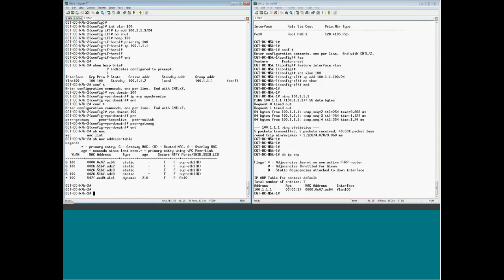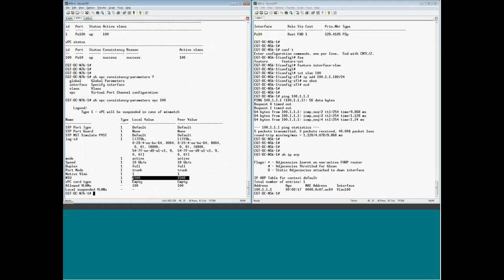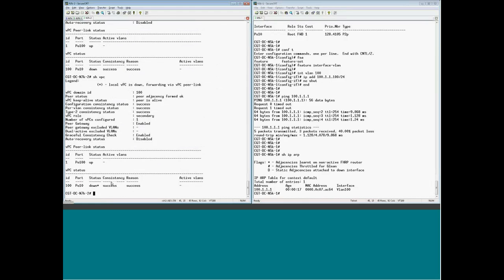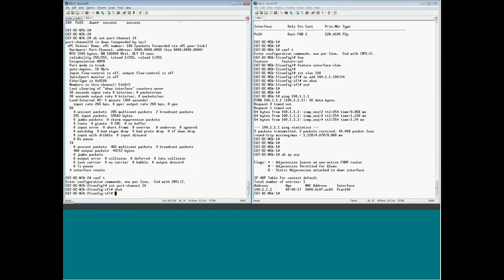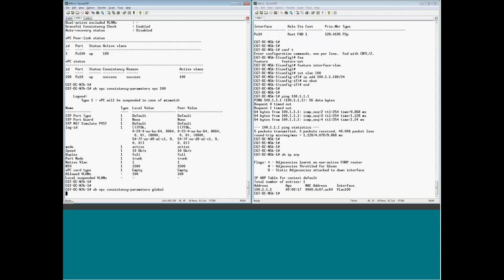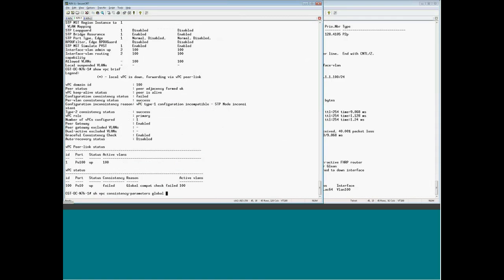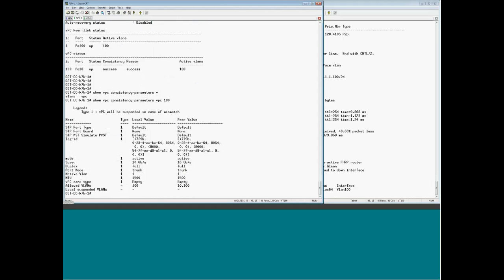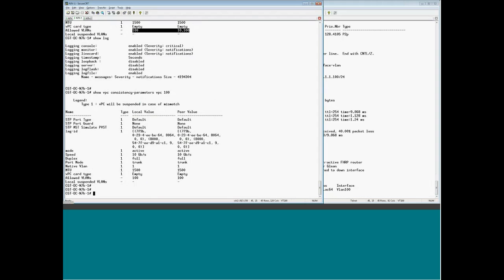CCIE DC - vPC Lab Part2 (CoderGenie Technologies)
vPC lab - Part 2 (vPC Troubleshooting)